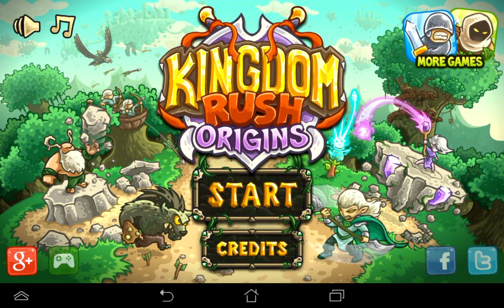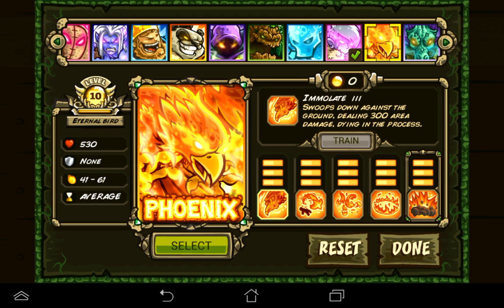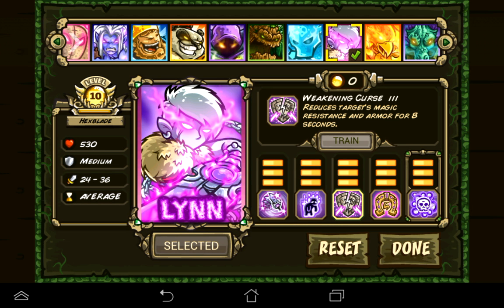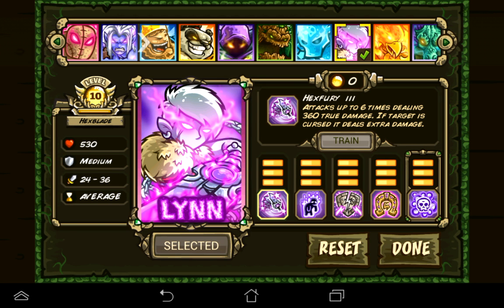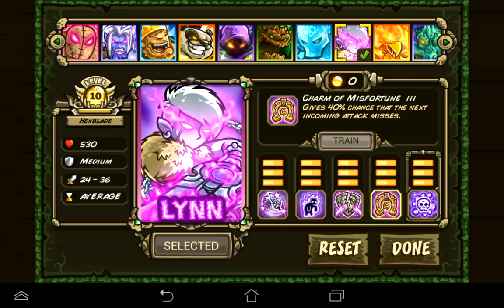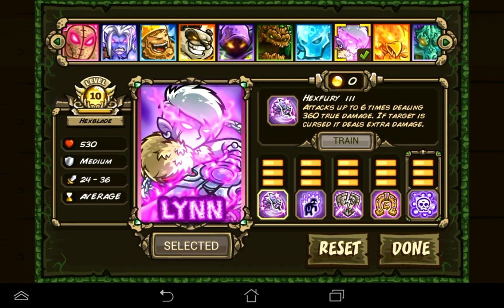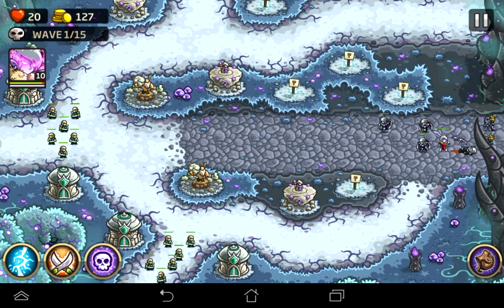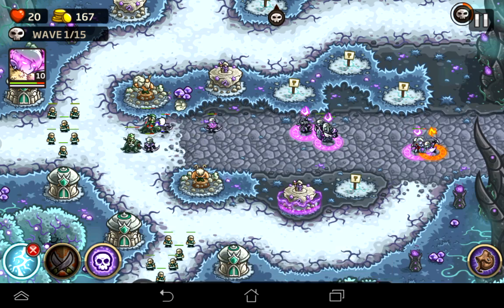Kingdom Rush Origins - Lynn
A preview/review of Kingdom Rush Origins' hero Lynn!

Kingdom Rush Origins is produced by IronHide Game Studios.